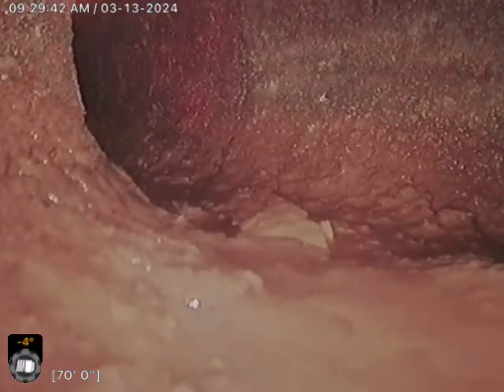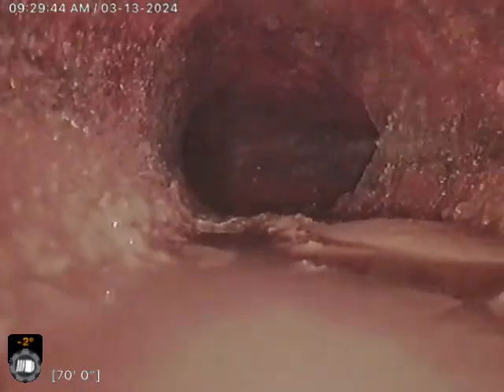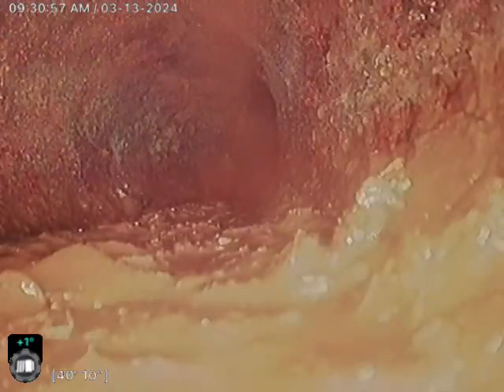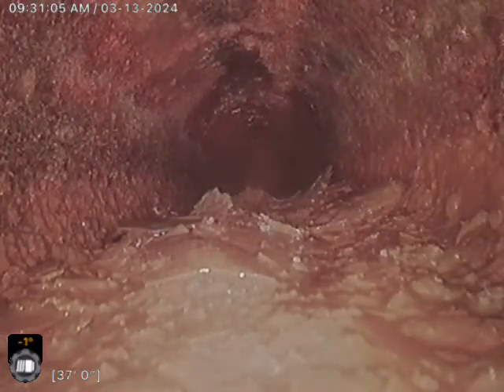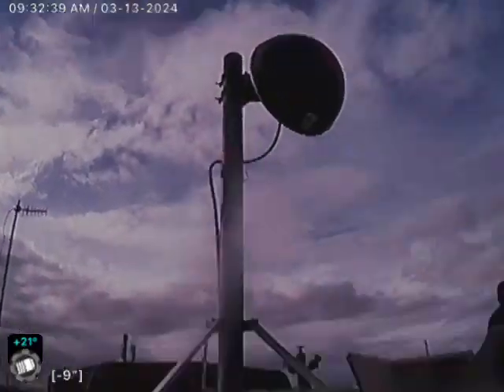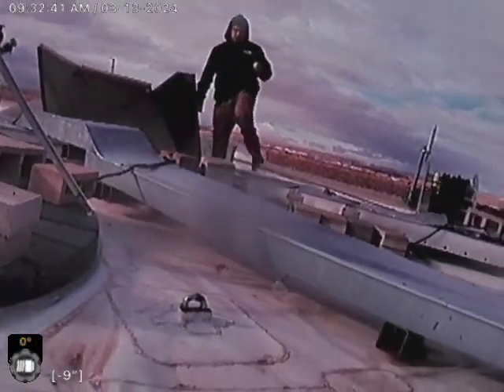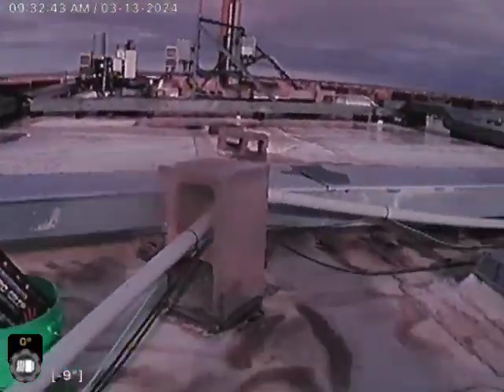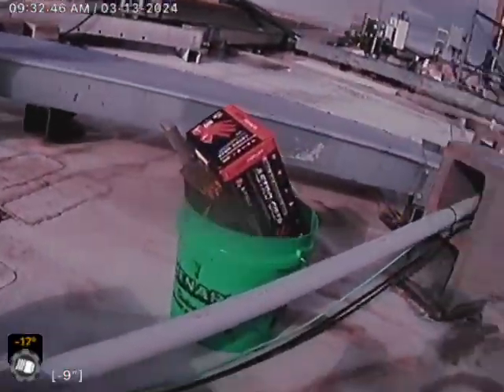2020 Carey ave 9th floor roof vent #2